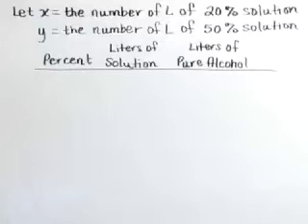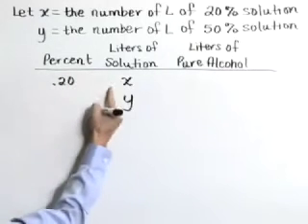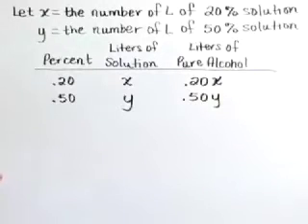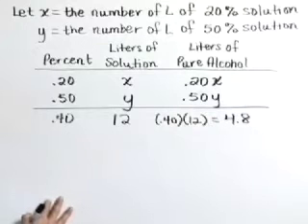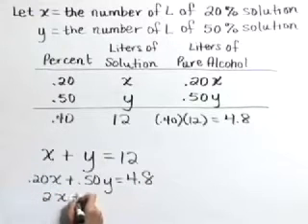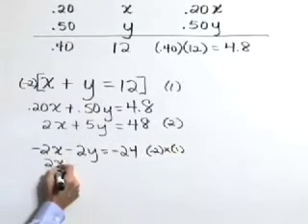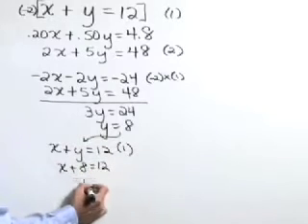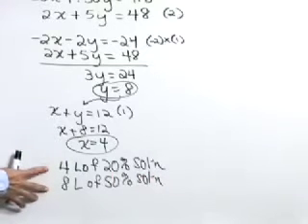Lial Combined Algebra Ch08 Ex16